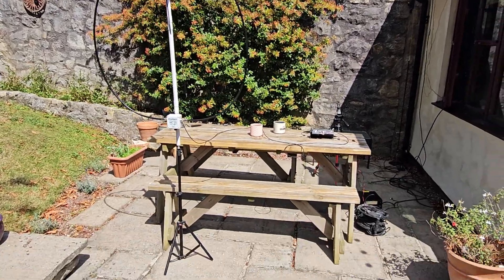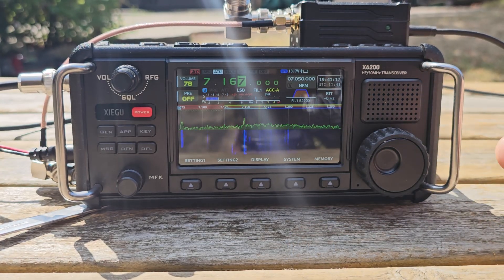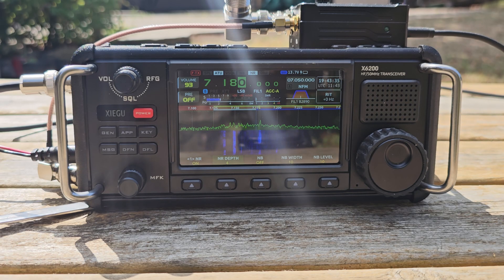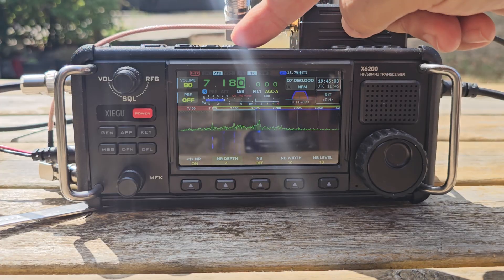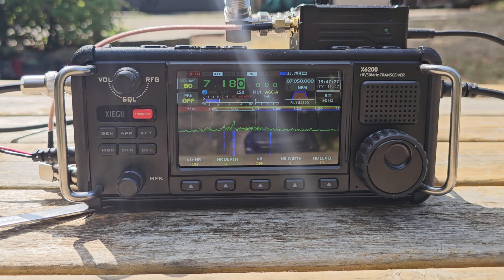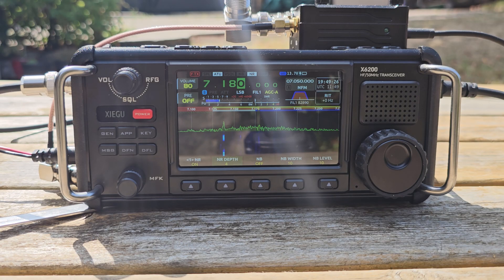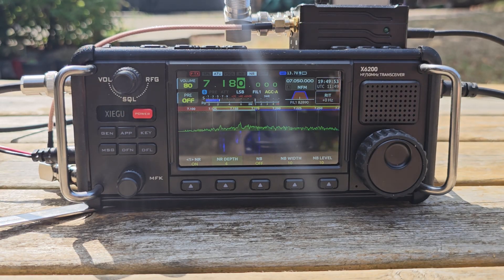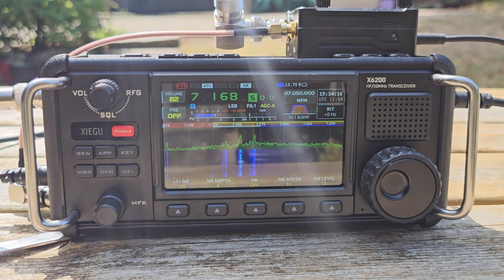Xiegu X6200 & Magnetic Loop OM0ET Garden Mobile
X6200 PURCHASE
Original XIEGU X6200 50MHz Portable SDR HF Transceiver All Mode Transceiver FT8 + Auto Antenna Tuner
Budget Loop Antenna
HG-20A PURCHASE
ICOM - IC705 PURCHASE